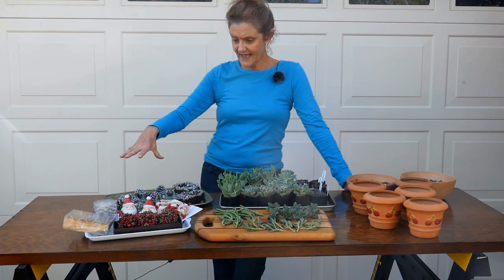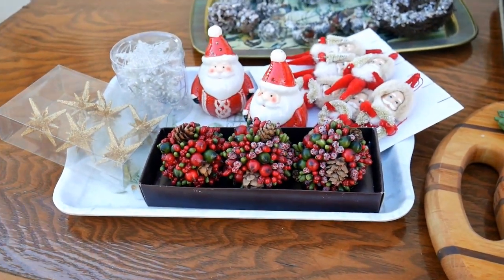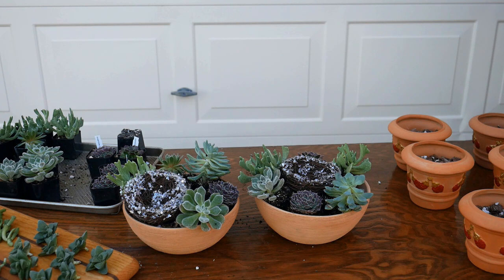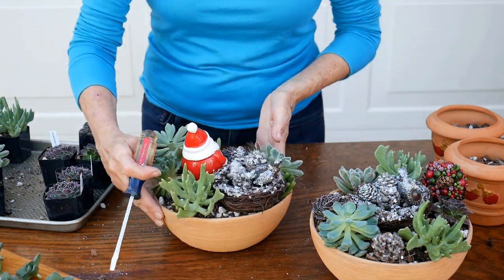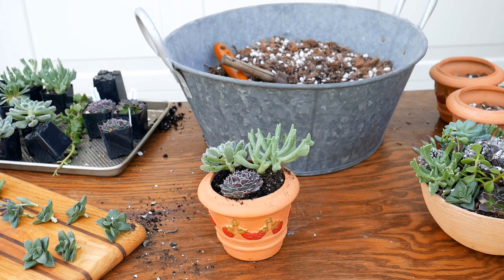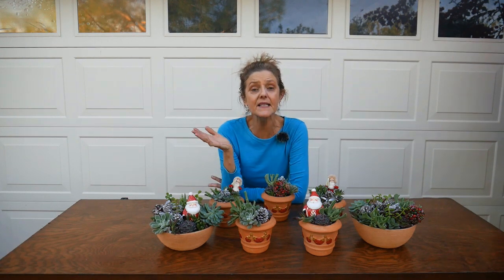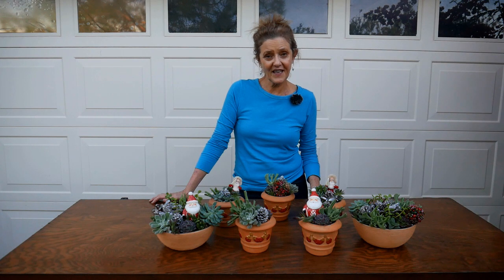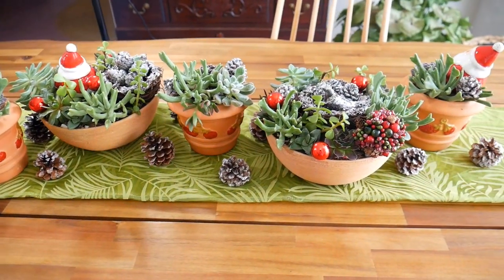A FESTIVE SUCCULENT GARDEN DIY / JoyUsGarden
The holidays are here - time for a festive succulent garden DIY. These Christmas succulent arrangements make wonderful gifts & decor.

Need some Christmas succulent ideas? If you’re like me, you have lots of glittery, sparkling decorations but love to have a few things “au naturel” around the house when the holidays roll around. These festive succulent gardens are fun to make, fun to give & look lovely on a table or buffet. Here’s a step by step on how to make these Christmas succulent arrangements plus a video to guide you.

For my gardens, I choose terra cotta pots & decorations in red, silver & crystalline. My home is casual & surrounded by plants both indoors & out. I love that “gardeny” clay pot looks even for Christmas. Combine them succulents, then even better.

The pots & decorations are your choices. Maybe ceramics or baskets are more appealing to you. And the decoration possibilities are endless now in terms of theme and color. Jewel tones, gold & silver, white & red, blue & silver, snowmen, angels, nutcrackers, cones, balls and the list goes on.